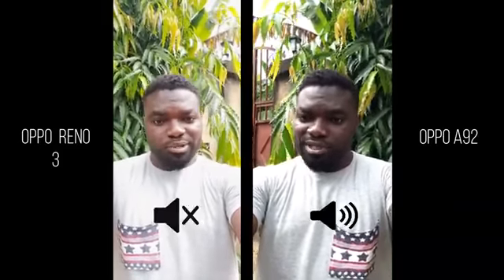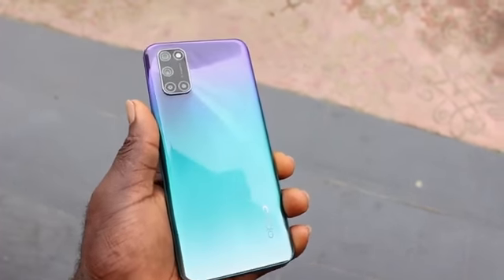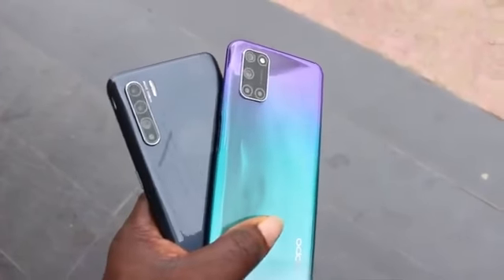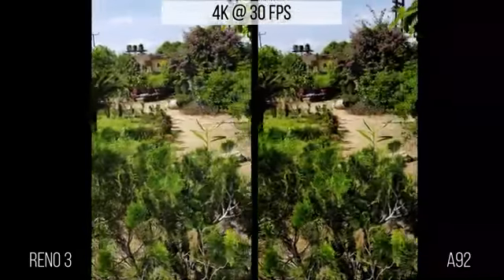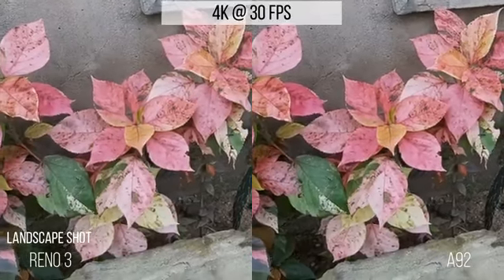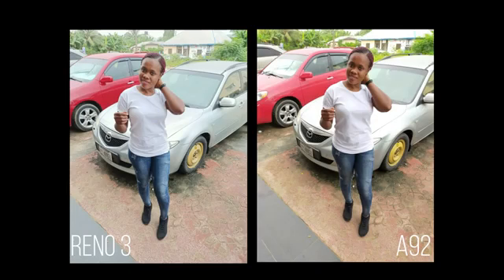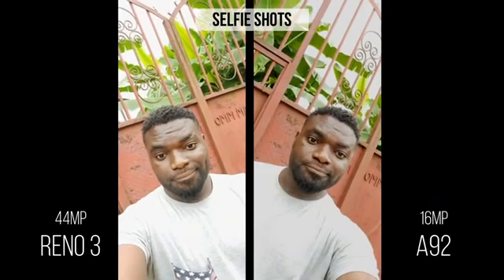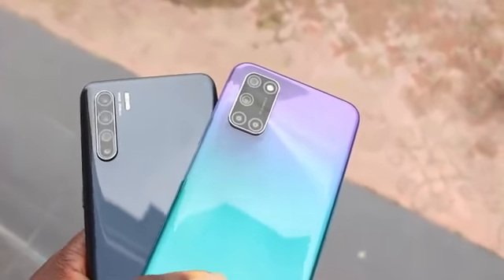OPPO A92 VS OPPO RENO 3 - DETAILED CAMERA TEST DAN COMPARISON